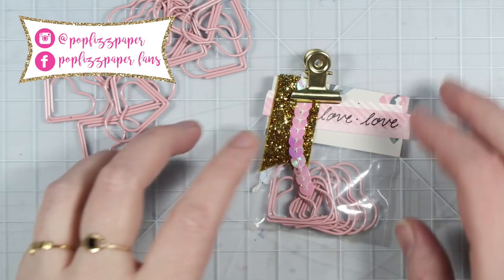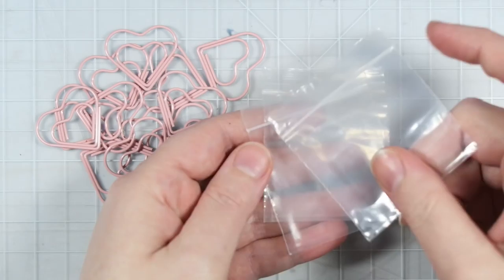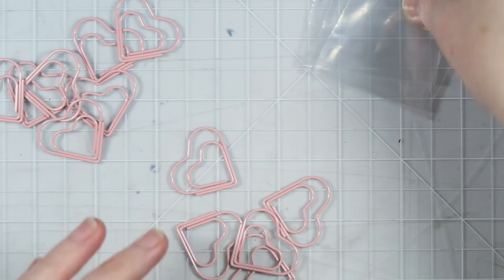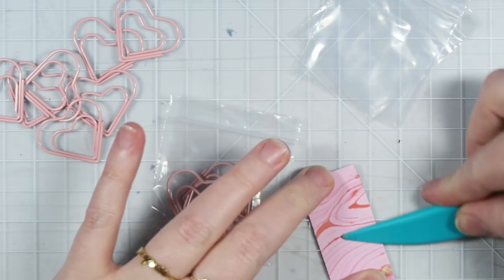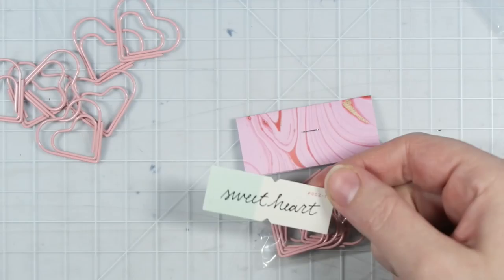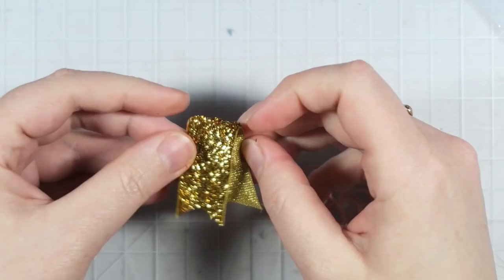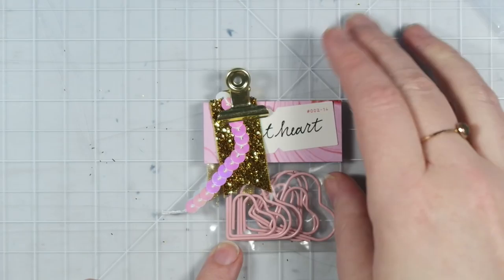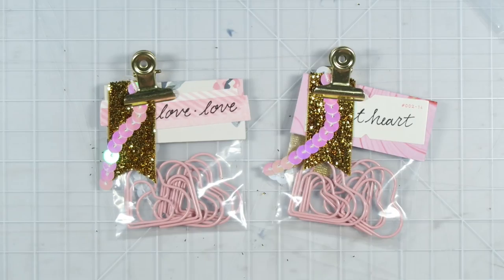HAPPY MAIL IDEAS // Quick Paperclip Bags to Share! // Build Your Stash!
Today I'm sharing how I package up some quick paperclip bags to share with my happy mail friends! :)

~*~ C H E C K   I T   O U T ~*~

~ Paperclips (pink no longer available)
~ Paperclips (red)

I use Amazon Prime all the time for ordering crafty and planner supplies - free 2 day shipping, hello I love you! Get a free 30 day trial of Prime with my

Scrapbook.com has the newest collections and the best sales! Have you checked it out lately? Even their clearance section is amazing